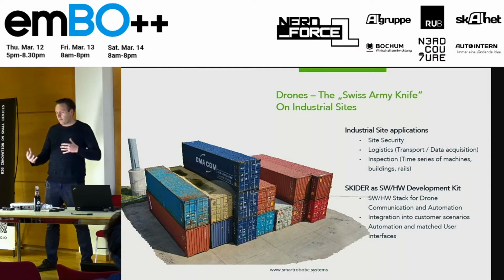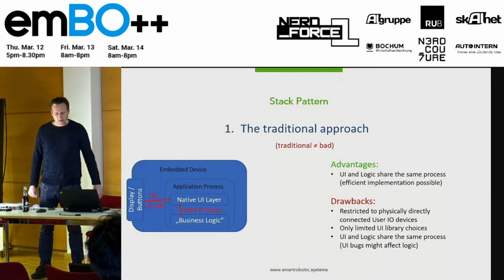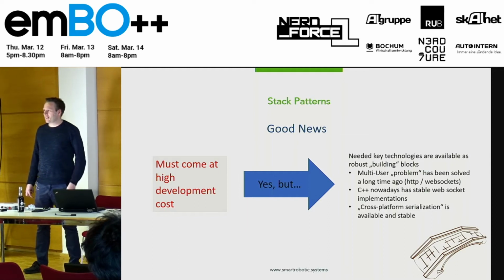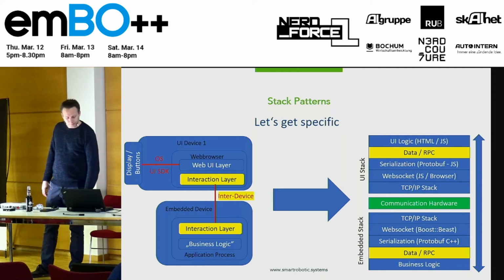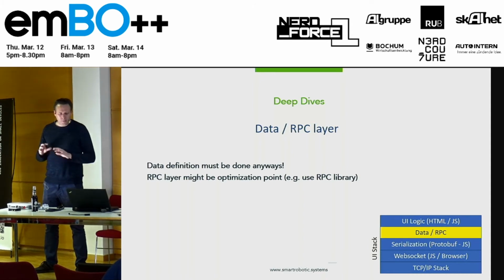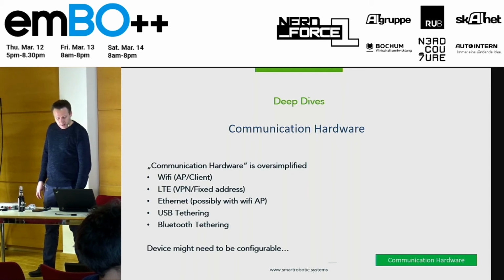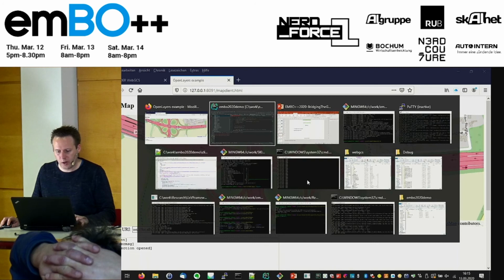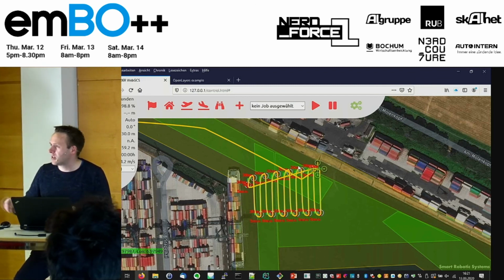emBO++ 2020 - Sebastian Rode: Networking on embeded devices